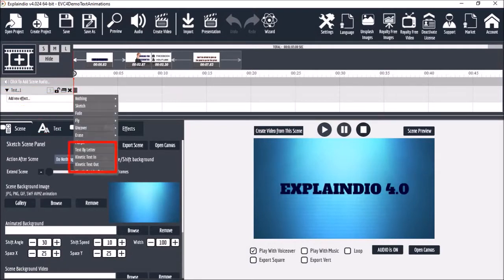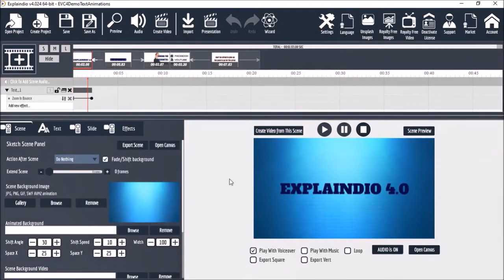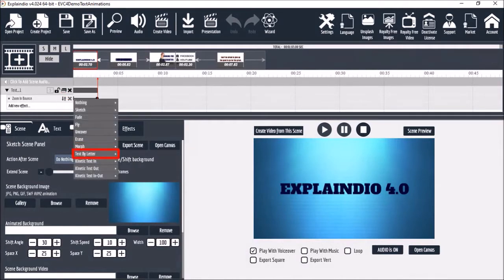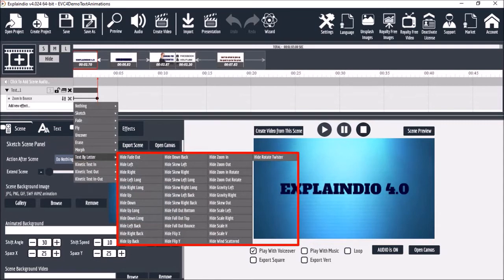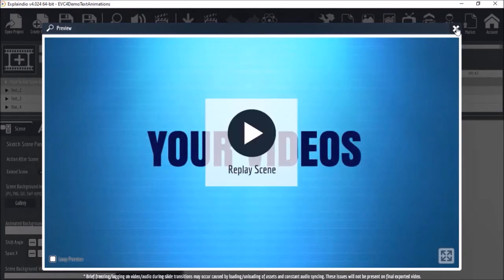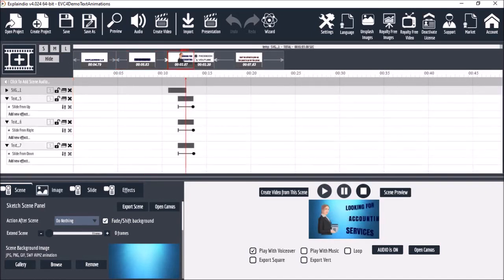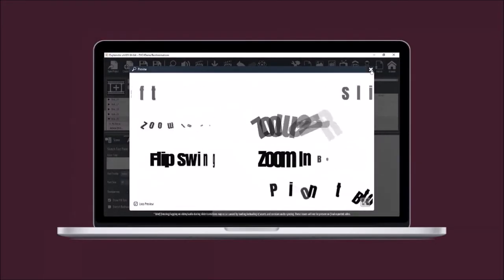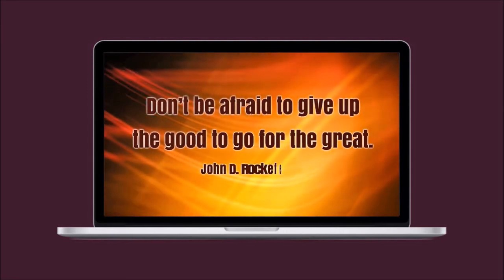How to Use Text by Letter Animation